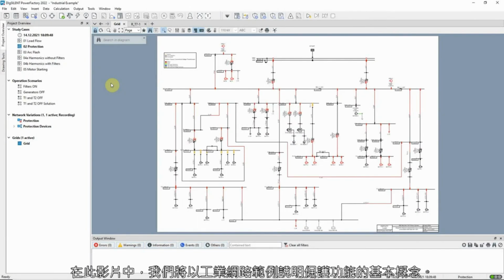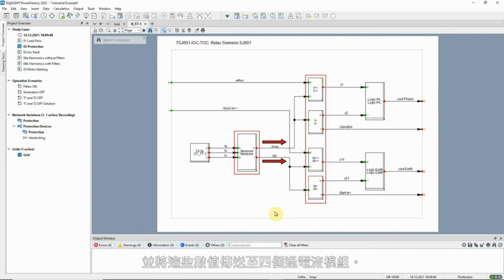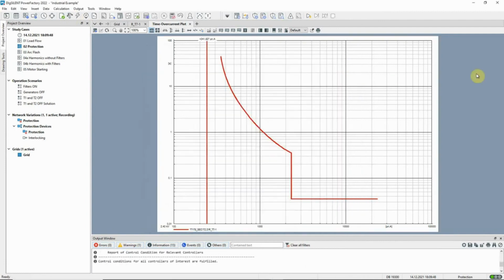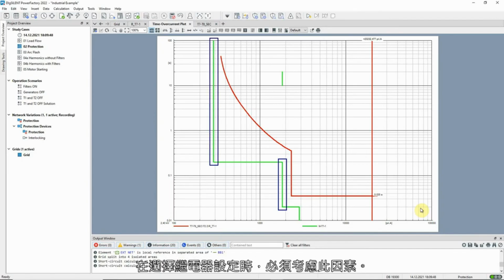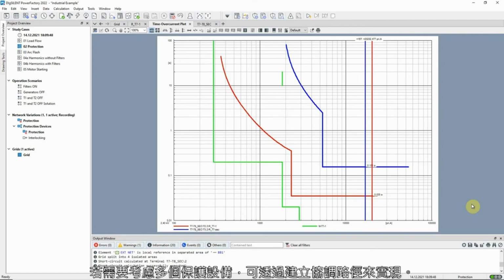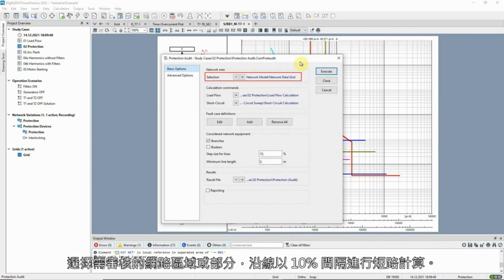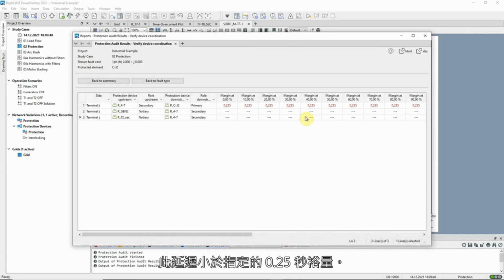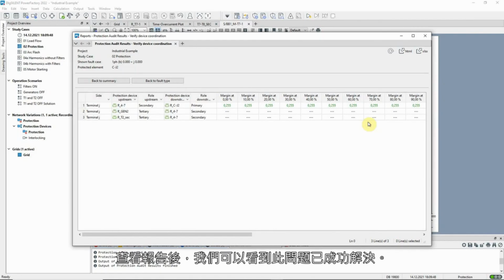PowerFactory – Protection 保護